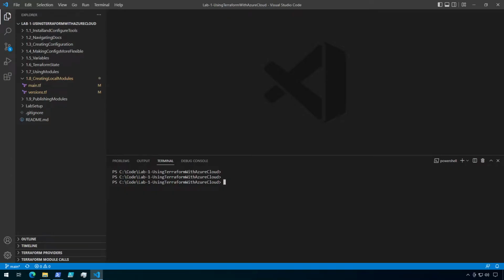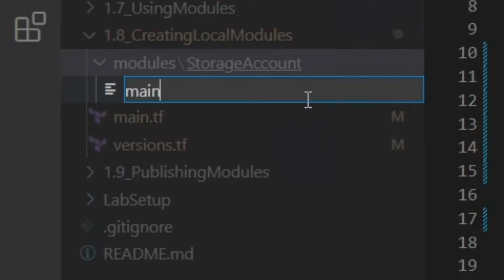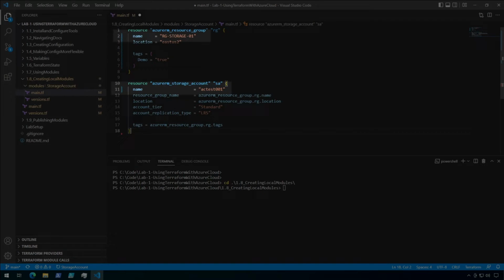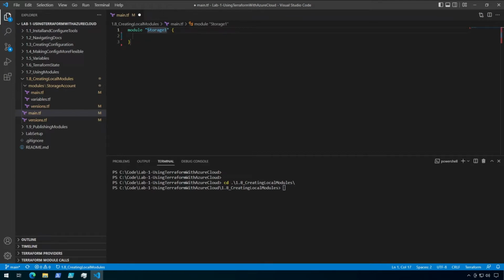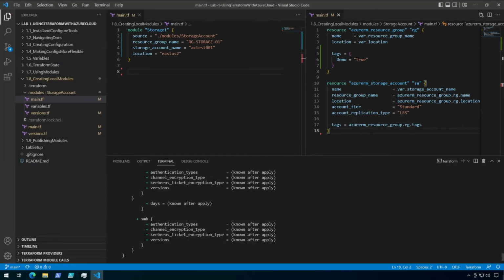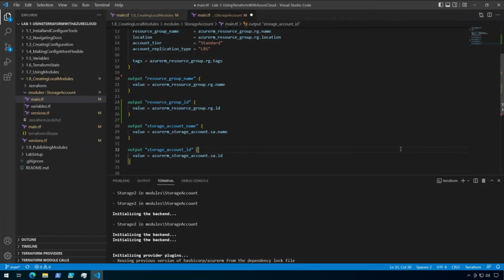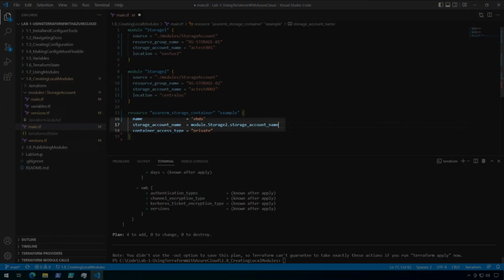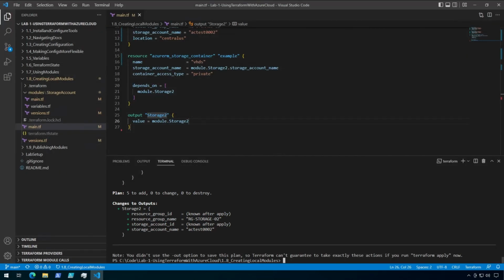Lab 1.8 Creating Modules - Using Terraform with Azure Cloud - Tutorial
In this video, we will walk through creating a local Terraform module to consolidate configuration code which can be re-used multiple times.

00:00 - Intro
00:28 - Demo
00:44 - Sample Configuration
01:22 - Creating the module folder
03:37 - Generalizing the module with Variables
05:02 - Calling the module
06:05 - Initializing the module
07:54 - Adding outputs
09:14 - Referencing resources created inside the module

Audience: IT and DevOps professionals looking for a beginner guide to Terraform on Azure.

All slides and files will be available on GitHub at the following location:

Song: Dreams